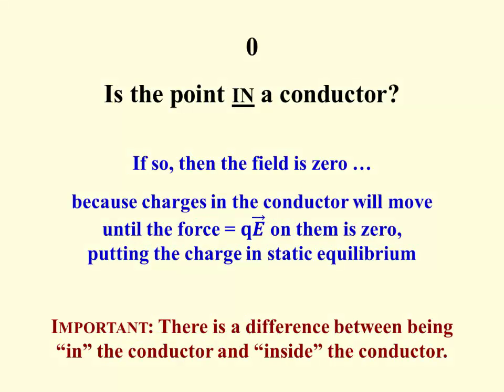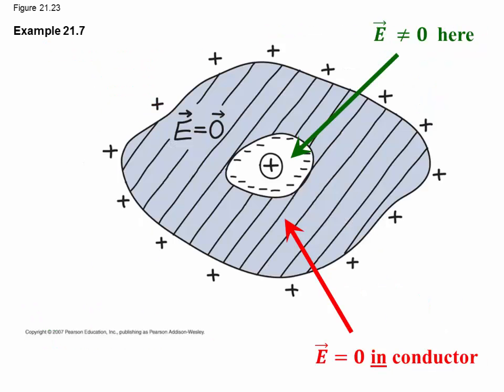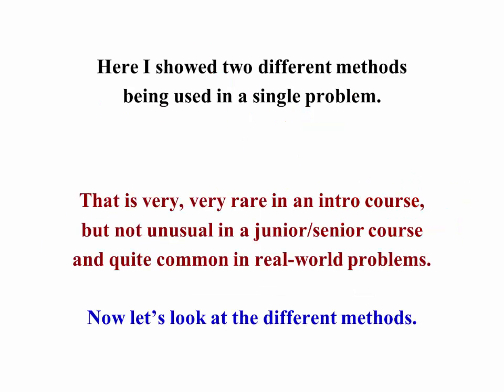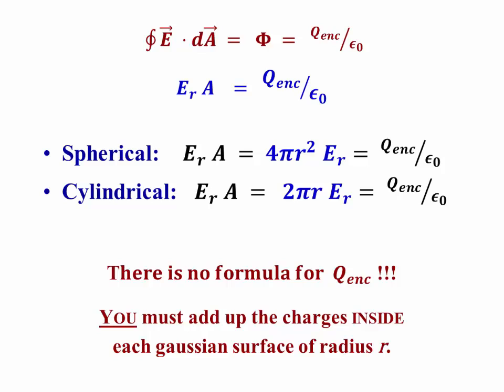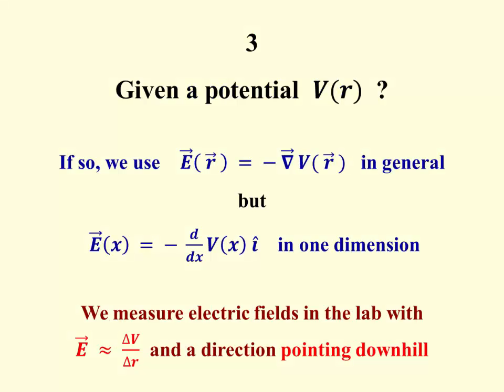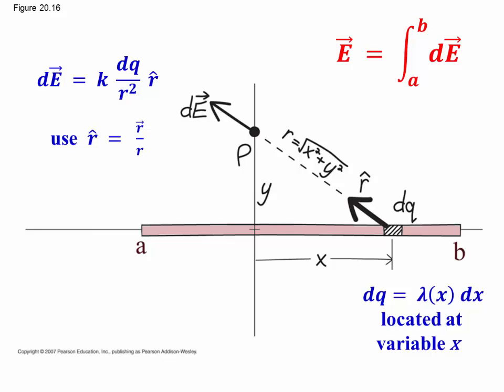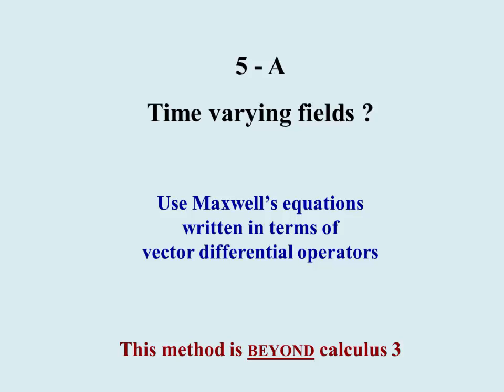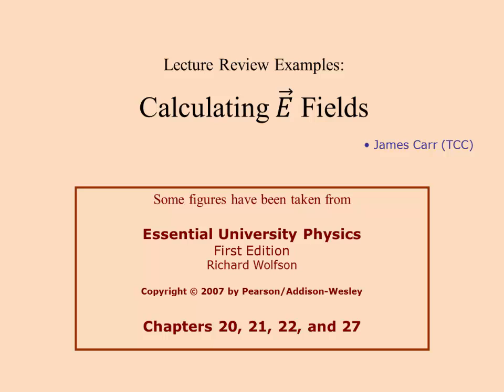2.1-2: Calculating Electric Fields -- REPLACED